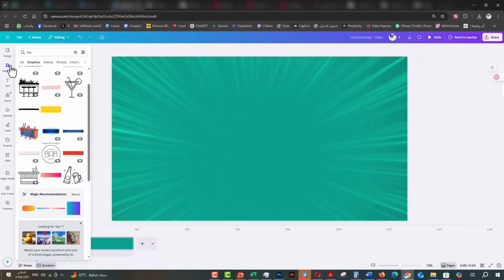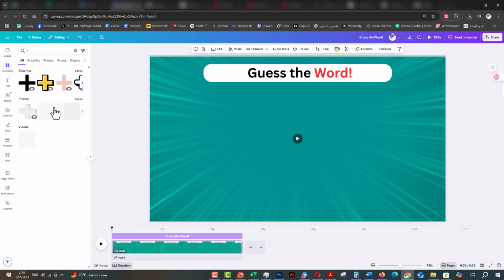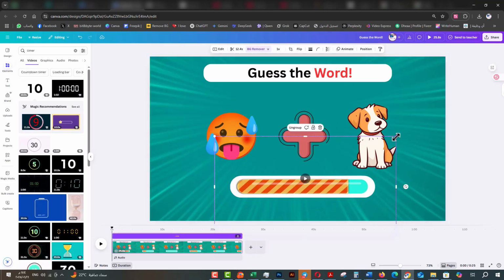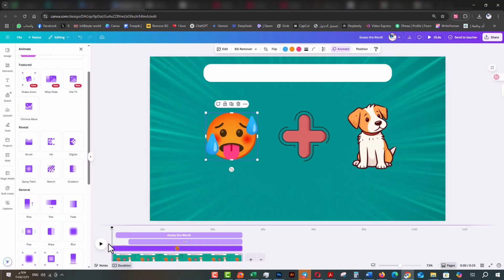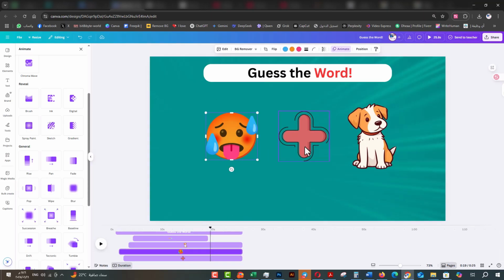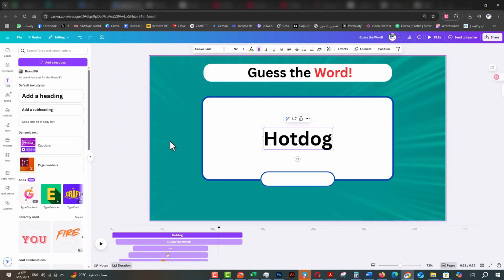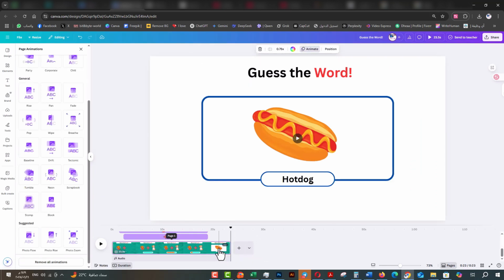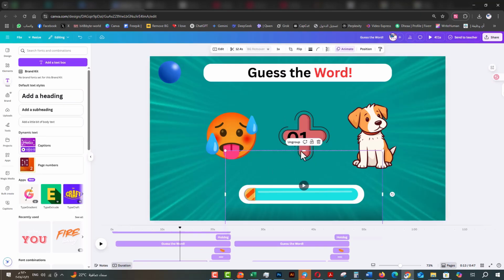How to Make a Viral Quiz Video Using ChatGPT & Canva Step-by-Step | Tutorial for Beginners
Want to go viral with quiz videos and earn from YouTube? In this tutorial, I’ll show you exactly how to create a fun and engaging quiz video using ChatGPT and Canva, 100% free and beginner-friendly!

You’ll learn:
✅ How to generate quiz questions using AI
✅ How to design your video using Canva
✅ How to add emojis, animations, and countdowns
✅ How to reveal answers and make it look professional
✅ How to quickly duplicate slides and create a full video in minutes

🎯 Perfect for faceless YouTube channels, reels, and shorts!

📥 ChatGPT prompt :
👉 Give me 20 well-known compound words like ‘hotdog’ and ‘Iron Man’. For each, include two emojis that clearly represent each part of the word.